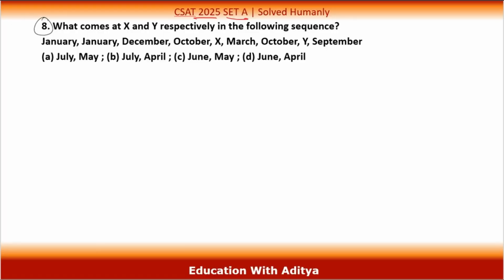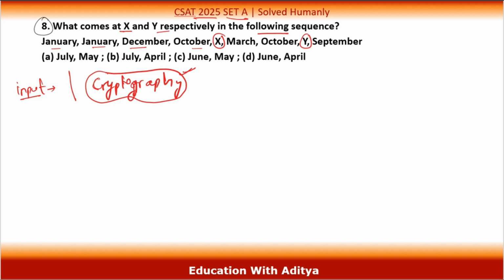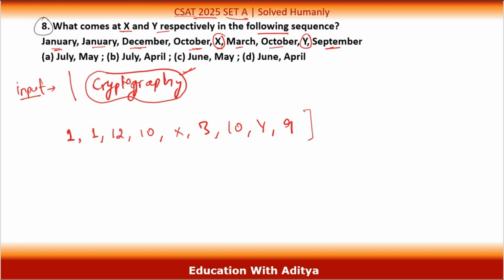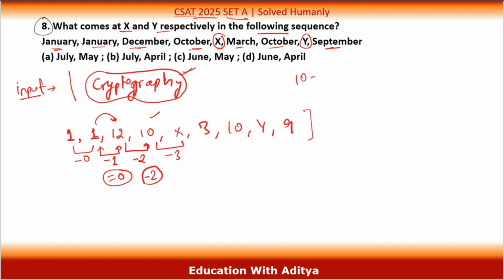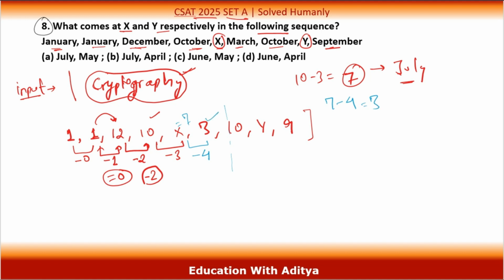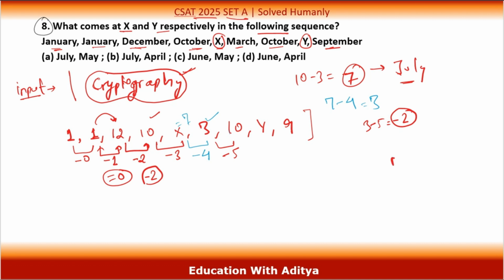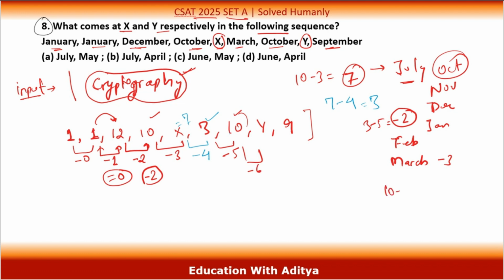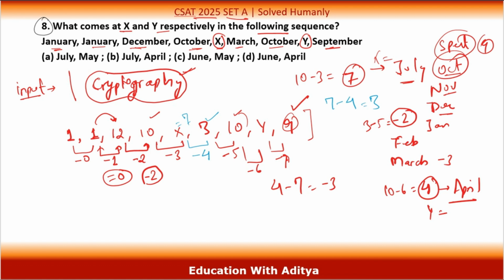CSAT 2025 Set A | Question 8 | Cryptography | What comes at X and Y respectively in the following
In this YouTube Short, we solve a CSAT Cryptography question. This approach saves time and avoids lengthy calculations in UPSC CSAT.

Sometimes people confuse the cryptography with other subjects like series and sequences. It is a separate branch in mathematics, which often requires thinking outside the box.

What comes at X and Y respectively in the following sequence?
January, January, December, October, X, March, October, Y, September
(a) July, May ; (b) July, April ; (c) June, May ; (d) June, April